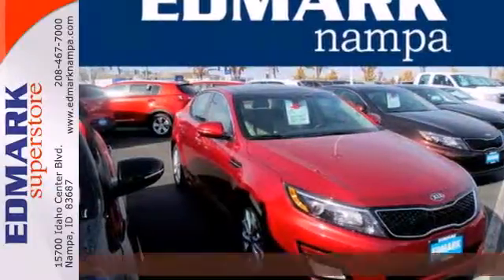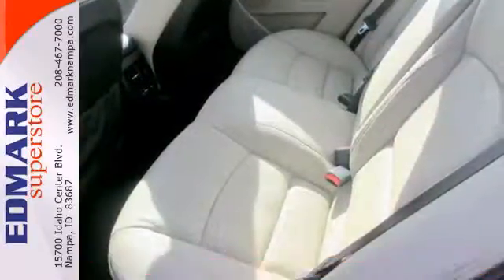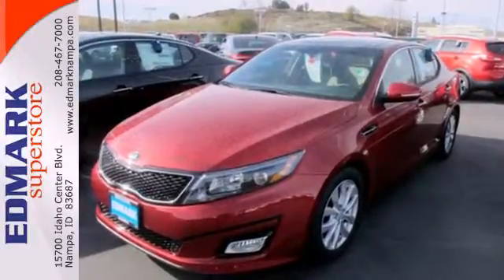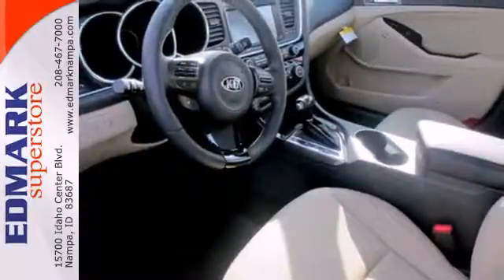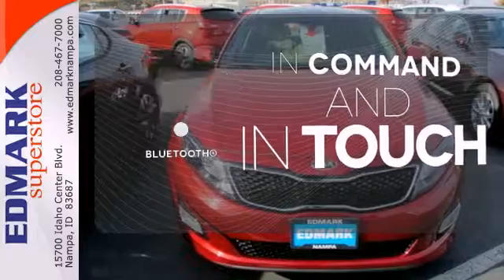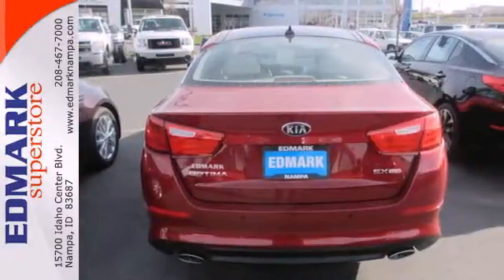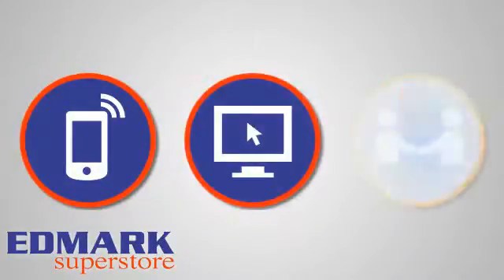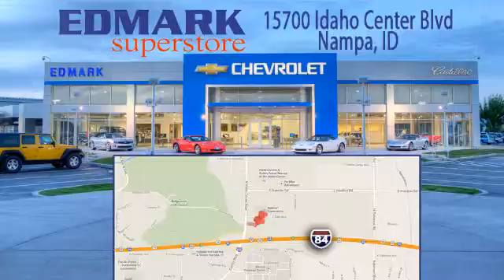2014 Kia Optima Nampa ID Boise, ID #940131 - SOLD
Year: 2014
Make: Kia
Model: Optima
Trim: EX
Engine: 4 Cyl. 2.4 L
Transmission: Automatic
Color: Remington Red Metallic
Interior: Beige
Stock #: 940131
OEM Certified: C.

Address:
15700 Idaho Center Blvd